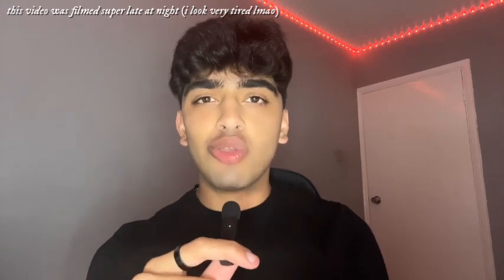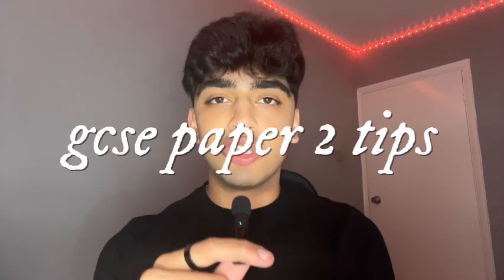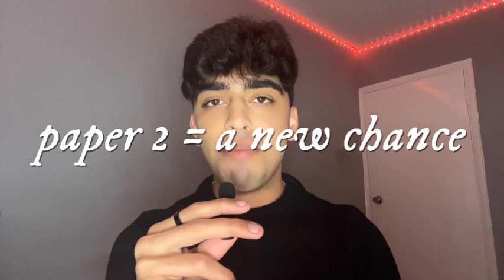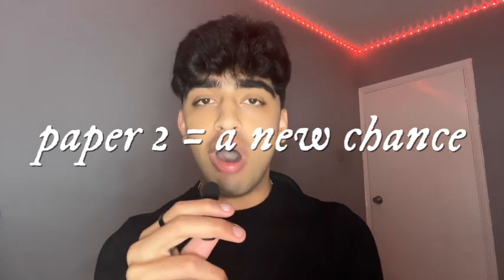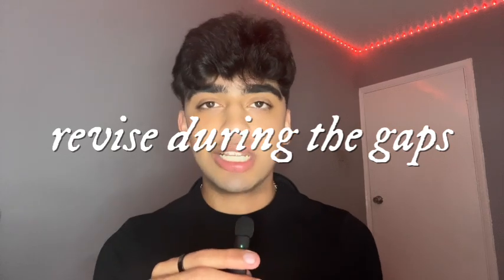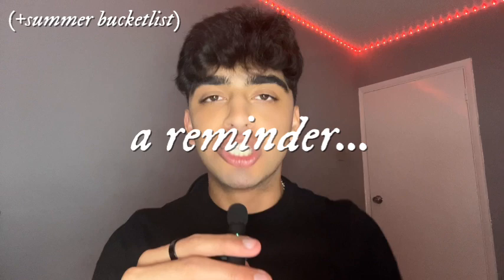last minute GCSE PAPER 2 TIPS 📙 | how to get 7-9s in your PAPER 2 exams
here is a super quick video on LAST MINUTE PAPER 2 TIPS! in this video, I’ll be discussing my top 3 tips for general gcse paper 2 revision that you can use to transform your grades in these last few weeks! a couple tips and a reminder before you start the last part of the gcse exam season and good luck with all the papers left :)

✏️ GOOD RESOURCES
Anki ~ Flashcards
Physics&MathsTutor ~ Past Papers
AlleryChemistry ~ Chemistry Help
MissEstruch ~ Biology Help

👨‍🎓 FAQs
name: ahmed
age: 18
ethnicity: pakistani
school year: 13
a-levels: bio/chem/psych

📣 GET IN TOUCH:
get in touch with me through instagram dm's, youtube comments, tiktok or the relevant emails listed below:

thanks so much for reading through all this - ahmed :)